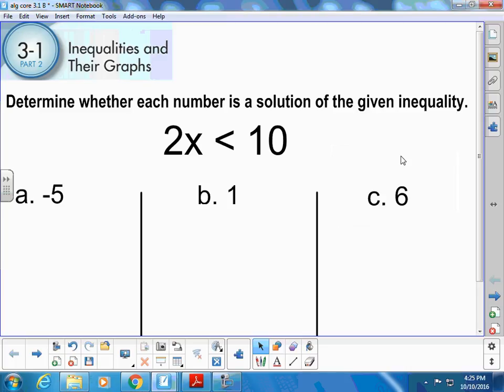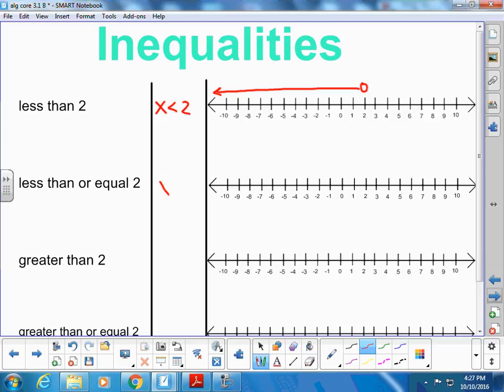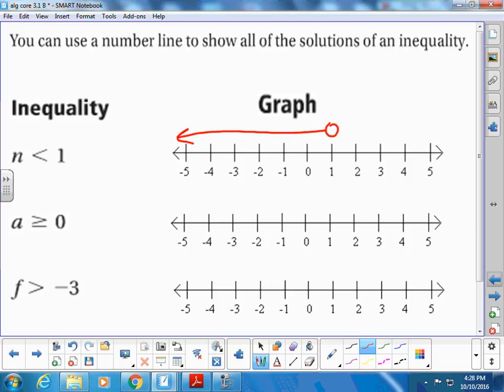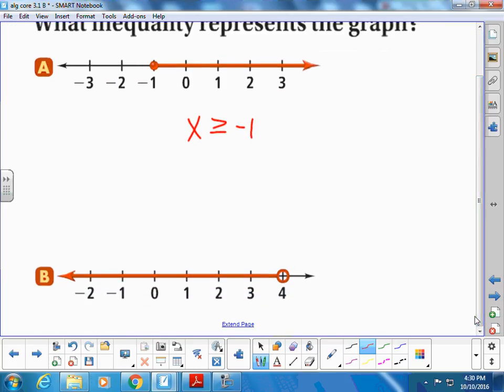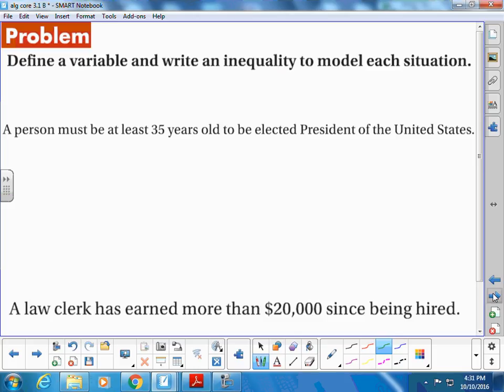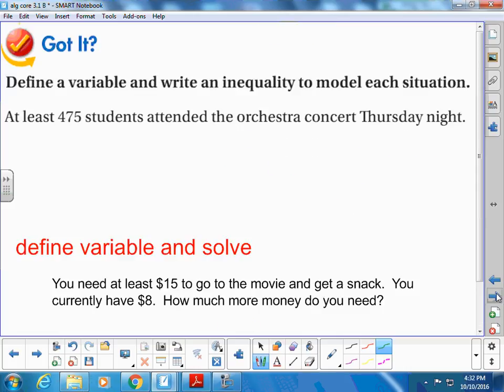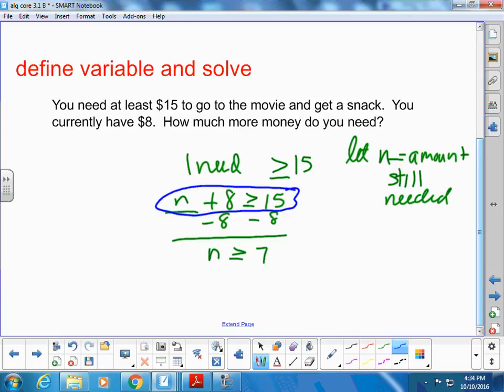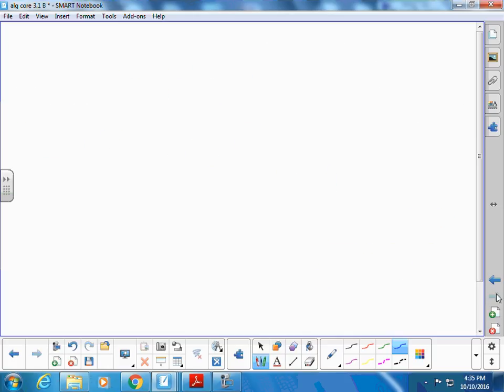sec 3 1B video